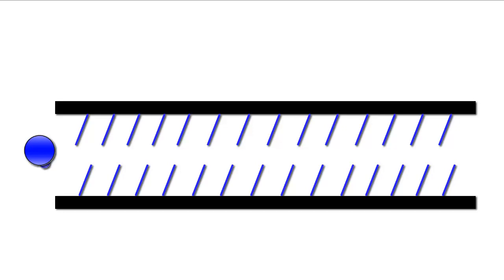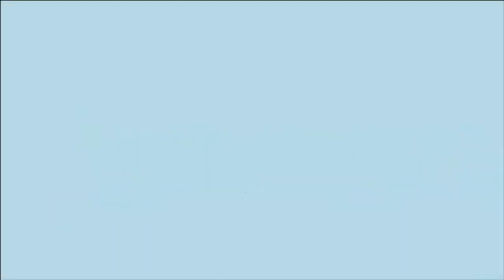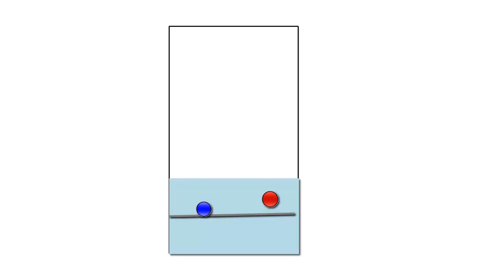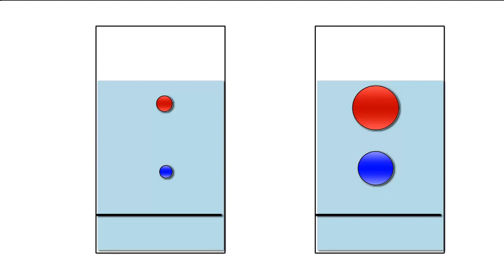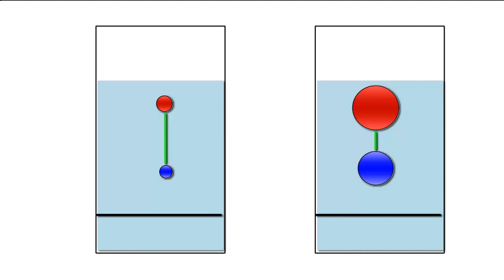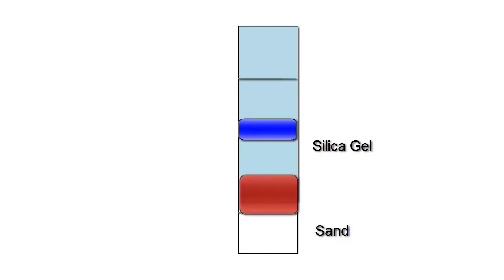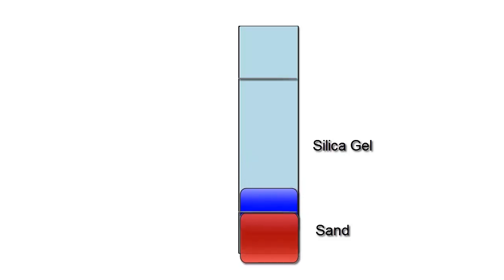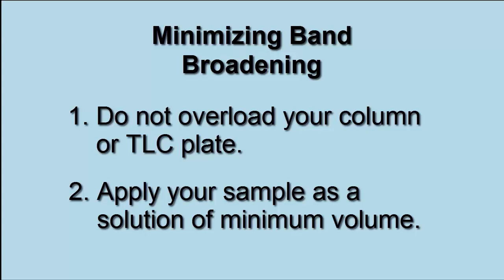Intro to Chromatography Part 2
Lesson on band broadening and its impact on resolution